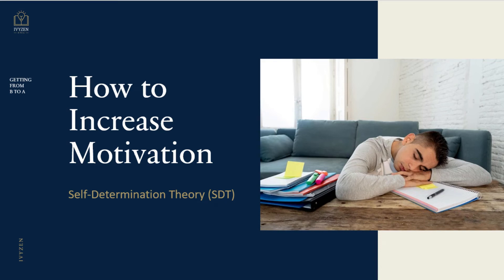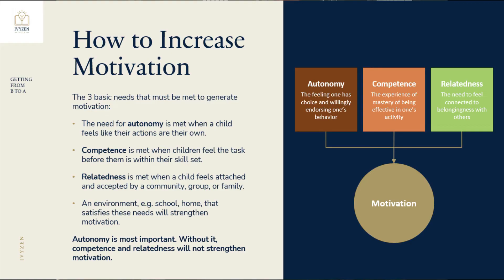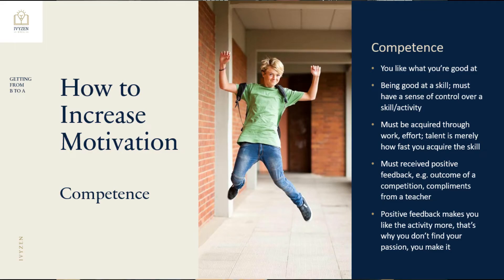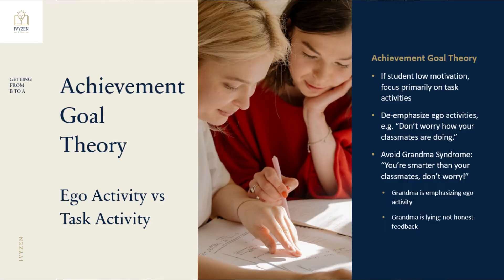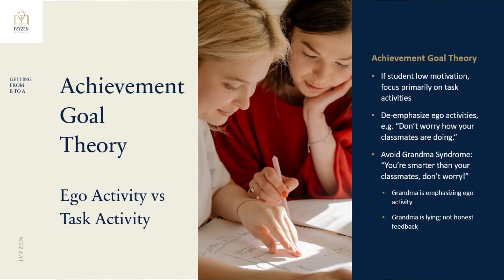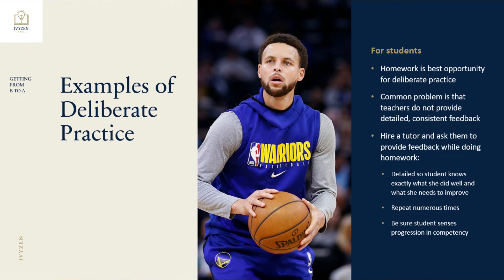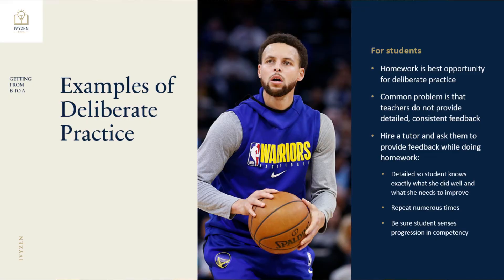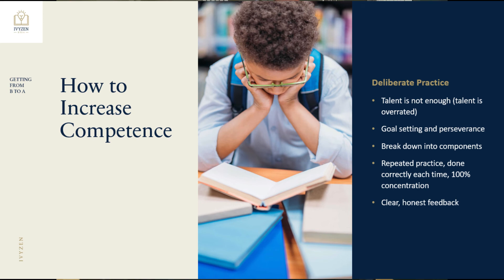Basics of Student Motivation - Part 1 of 4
In this next series of four videos, Mark Lee explores the basics of student motivation by discussing Self-Determination Theory (Deci, Ryan, 1980). In Part I, Mark talks about Competence: how it increases motivation and how to  gain competence.